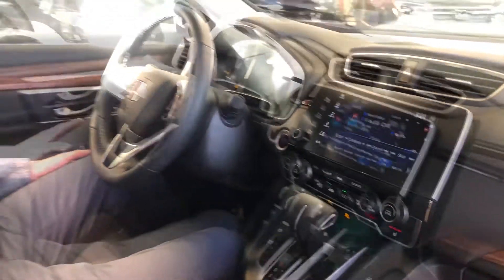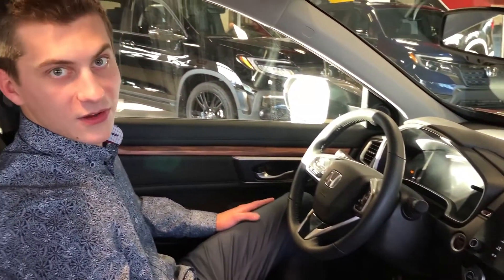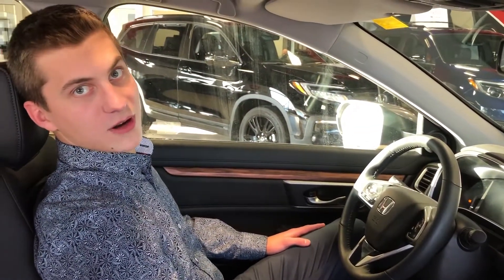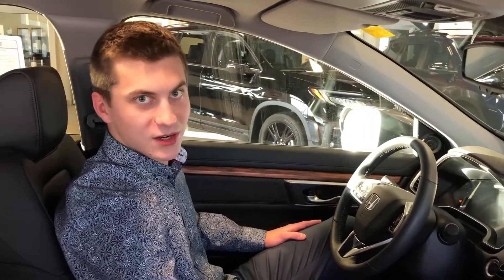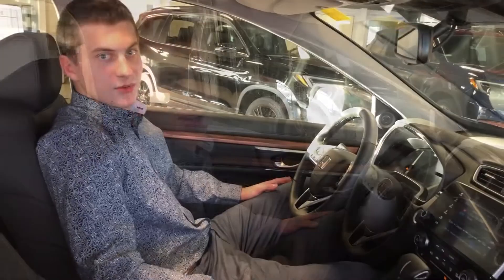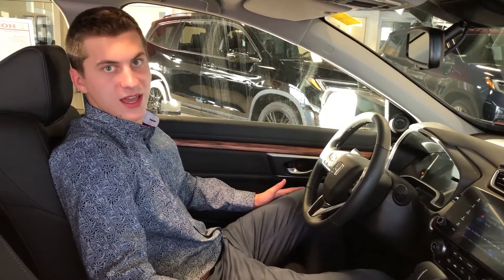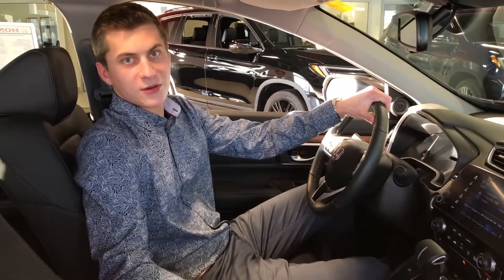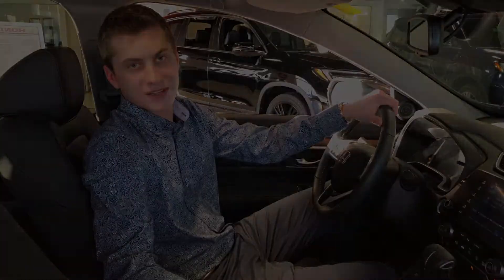Eco Mode on the 2020 Honda Models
Prestin walks you through what Eco Mode is and how to use it!